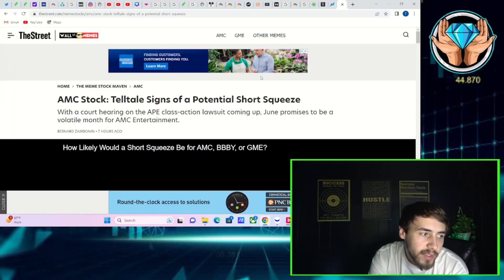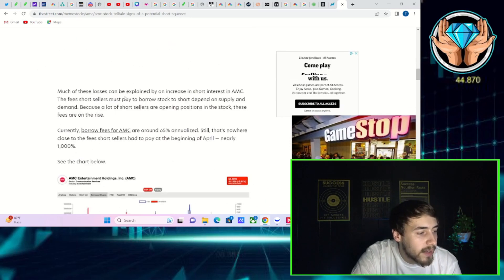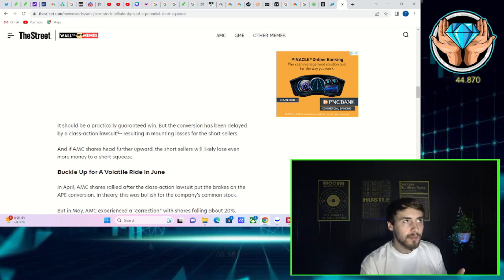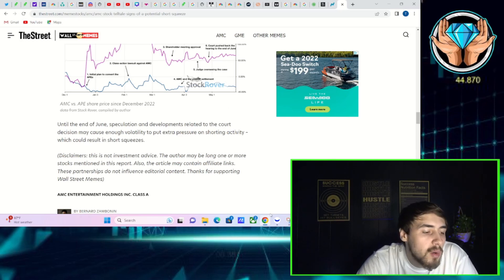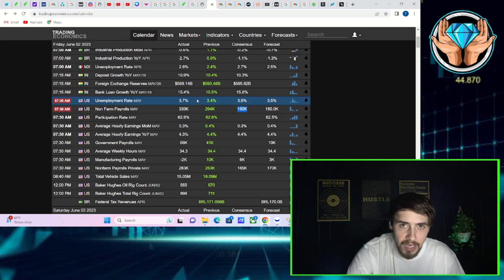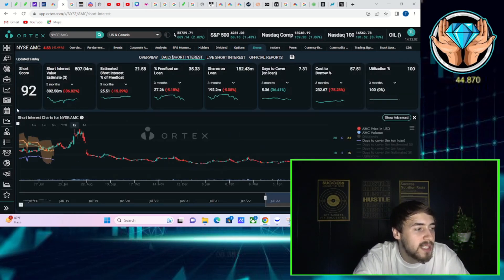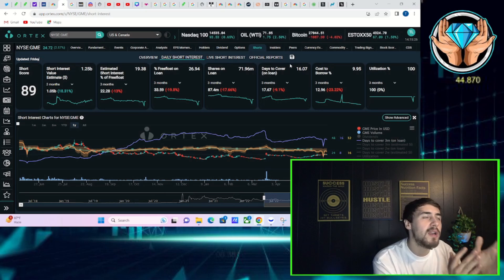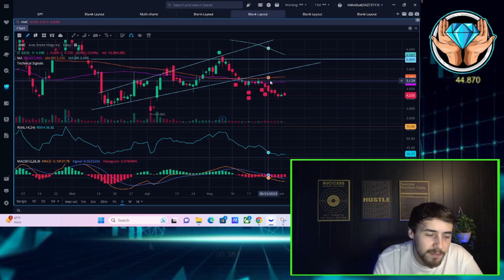"AMC TELLTALE SIGNS OF A SHORT SQUEEZE"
We are going to be going over everything you need to know about AMC Stock a the "telltale signs of a short squeeze" that are here.